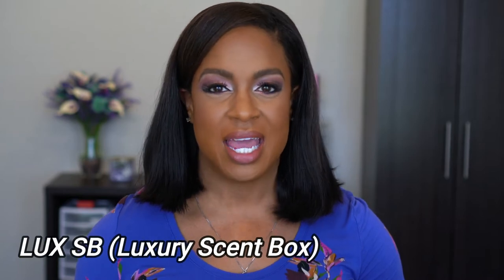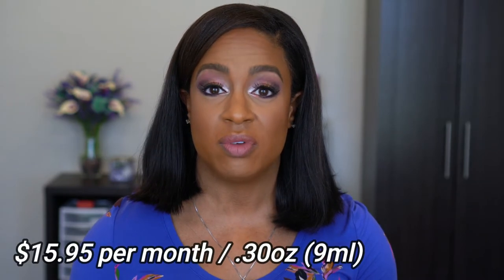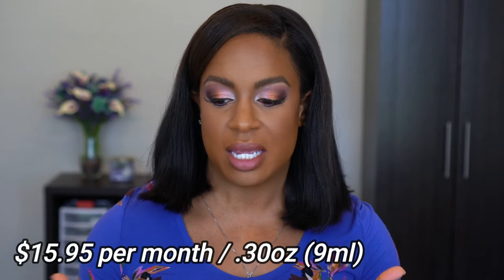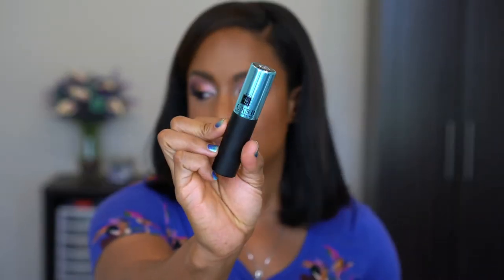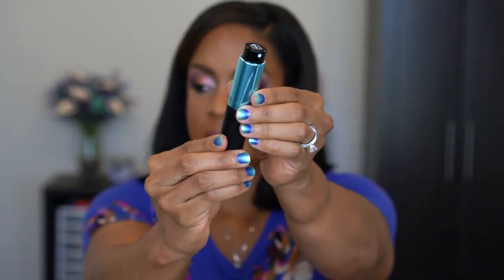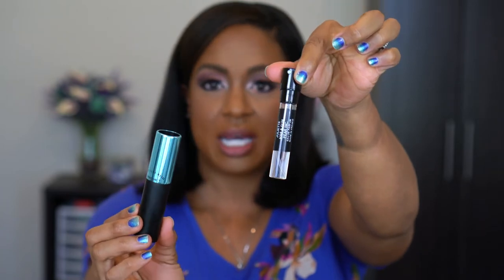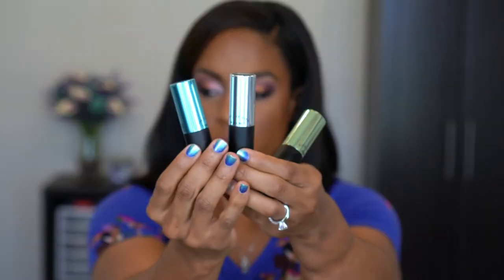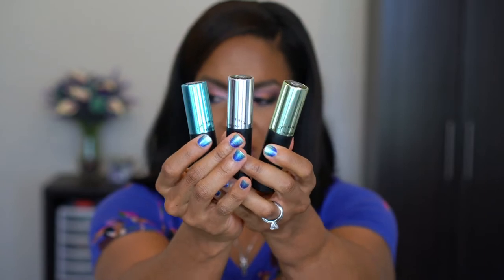Sephora & Ulta Beauty Haul 2021 - Makeup, Hair & Fragrance ft. Lux SB!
It's time for a good old Sephora & Ulta Haul 2021! I found some more makeup, hair & fragrance items on sale, and wanted to share what I picked up! I picked up some new fragrances and also received a package from Lux SB with 3 new scents to try! Grab a snack and a drink, because its a long one!

**UPDATE 7/16/21 - I RETURNED THE PALETTE. It just cost too much money to feel so indifferent about it.

Timestamps:
0:00 Intro
0:58 Lux SB Lux SB Luxury Scent Box - BARBELLBARBIE for 30% off your first month!
6:18 Fragrances
11:26 Sephora
21:17 Ulta